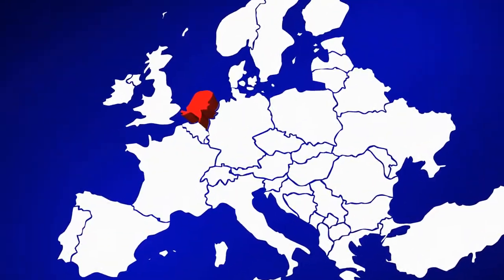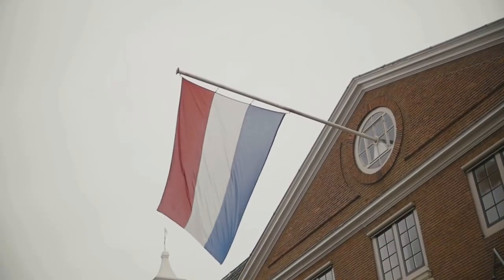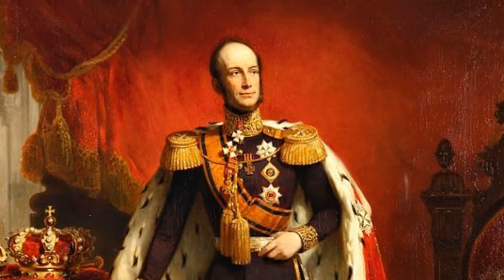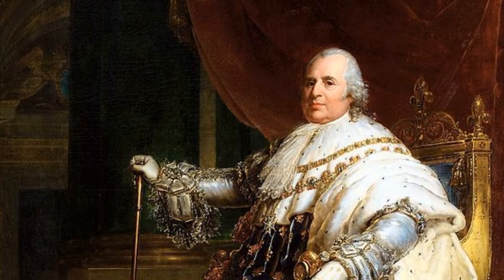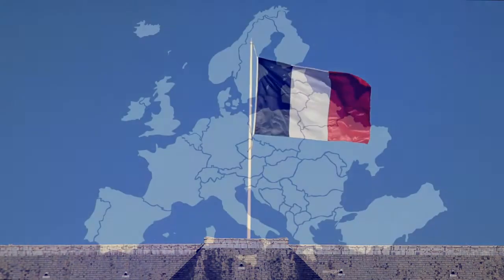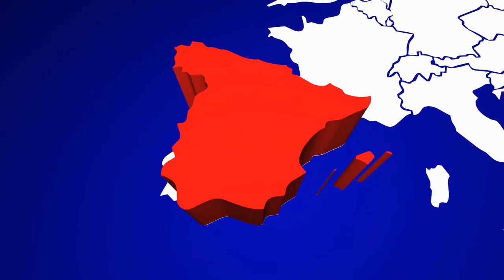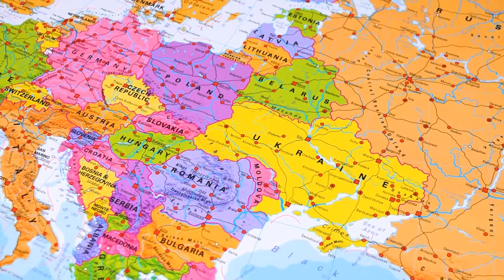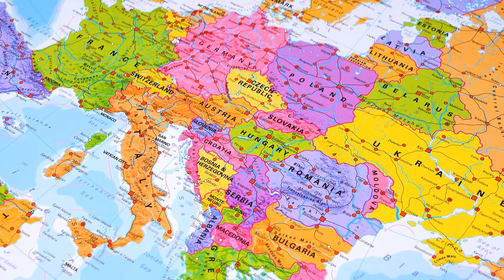Congress of Vienna & Nationalism in 19th Europe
This video describes what occurred at the Congress of Vienna and the impact Metternich had on European affairs in the early 19th century.  It also explains the rise of European nationalism in the early 19th century.

This video was made for distance learning with WeVideo.

Made for an AP European History course.

If you are looking for teaching resources in this era, visit the following